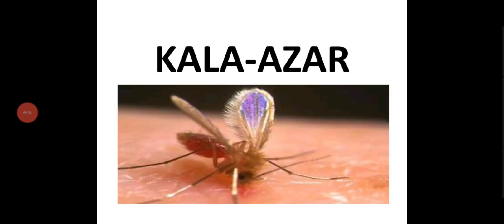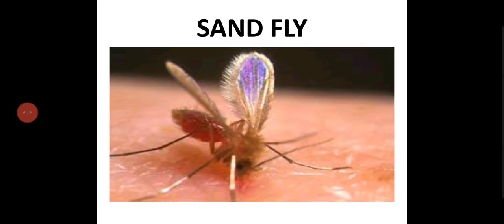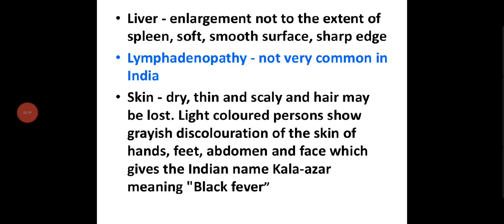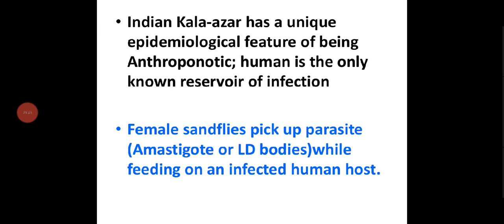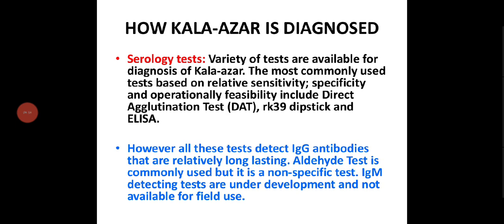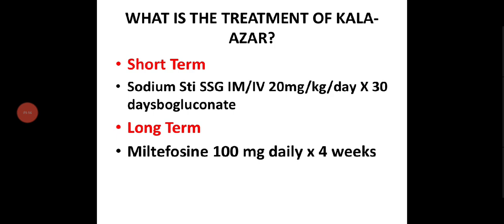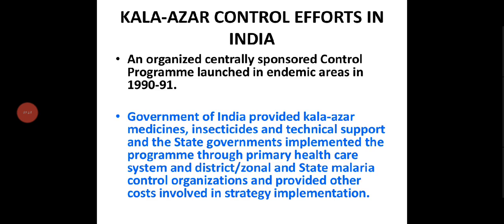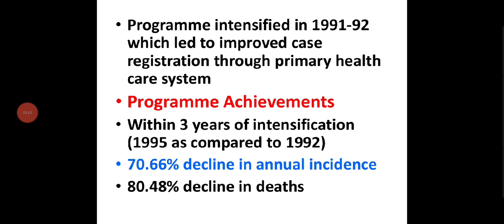kala-azar | community health nursing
in this video we deal about epidemiology of kala azar